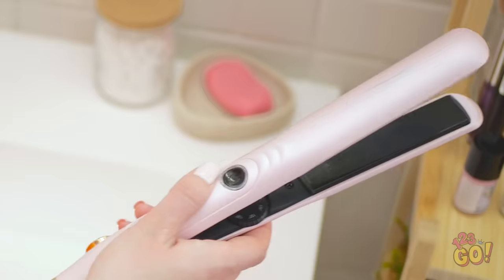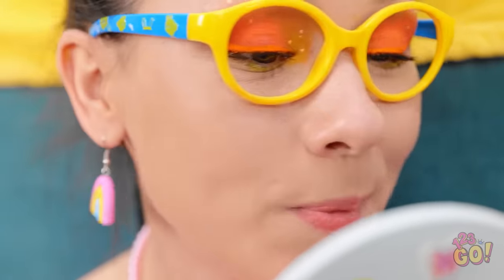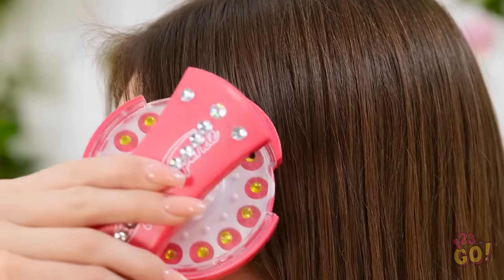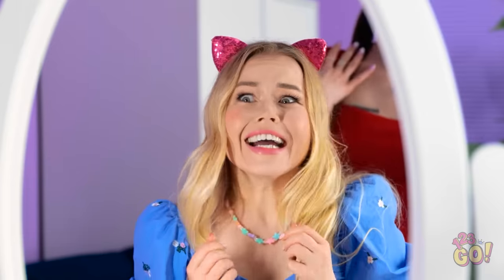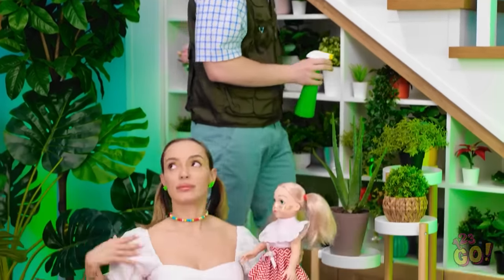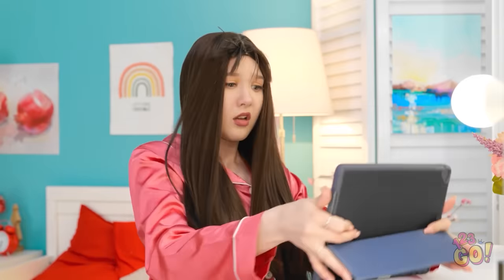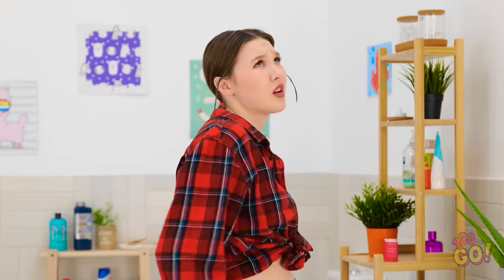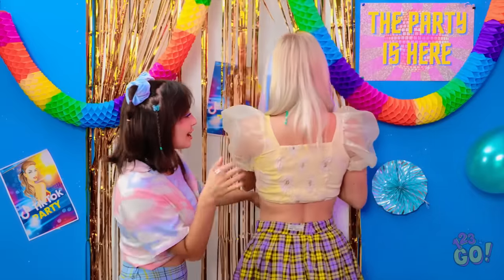💖HOW TO BECOME A BARBIE 💖 Extreme Beauty Makeover with Gadgets From Tiktok! Pink Hacks by 123 GO!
🎀💄Ready to transform into a real-life Barbie? Watch our jaw-dropping beauty makeover using TikTok's trendiest gadgets! Get ready for an extreme pink makeover with 123 GO! 🔔👇